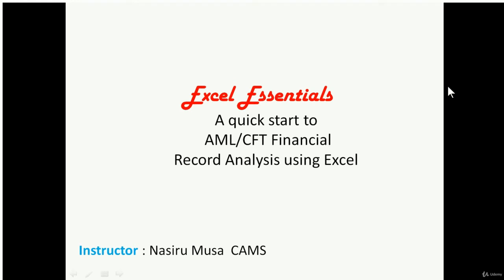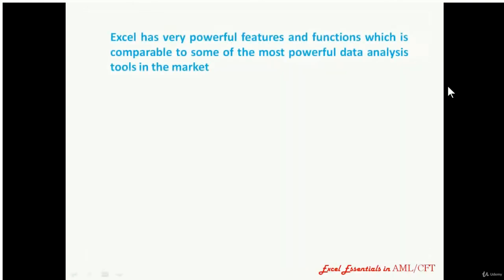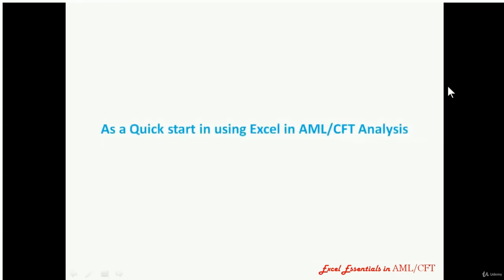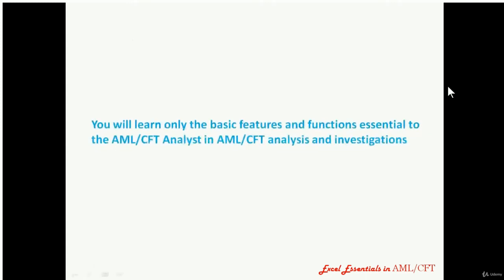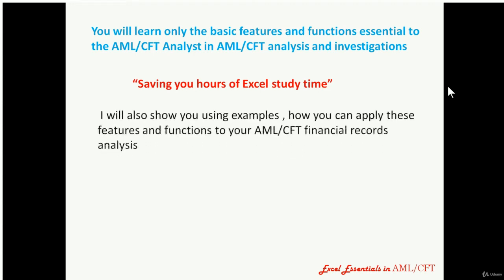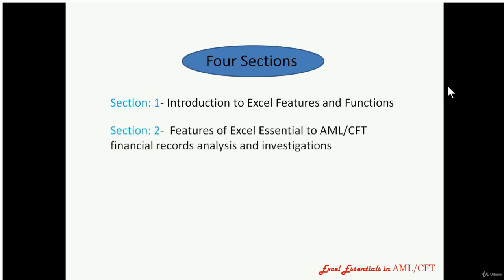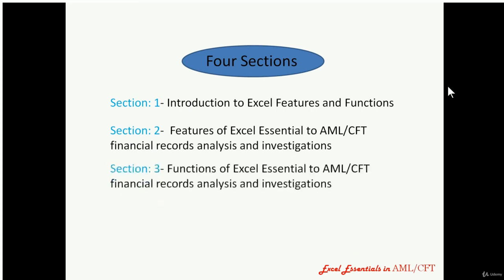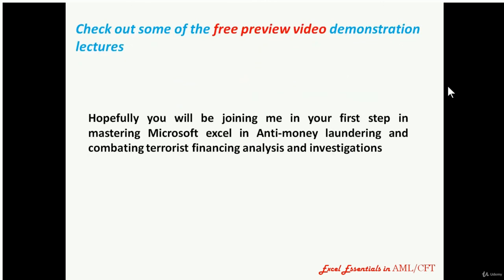Excel Data Analytics in AML Financial Intelligence Analysis - learn Excel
What you'll learnApply essential Excel features and functions in your data analysisApply Pivot Tables and Pivot Charts in AML/CFT Data Analysis
I  created this course as a quick start in using Excel for AML/CFT analysis and investigation for those analysts or investigators that are looking for an alternative tool that is more affordable and has a much simpler learning curve than the conventional vendor specific analytical tools used in AML/CFT analysis and investigations.   The course is also designed to accommodate anyone who  is interested in having an insight into AML/CFT financial intelligence analysis using excel data analytics or anyone who wants to have a quick start in learning how to apply  excel data analytics  in AML/CFT financial intelligence analysis.
this is the best Excel course. you can download and watch for free after enroll.